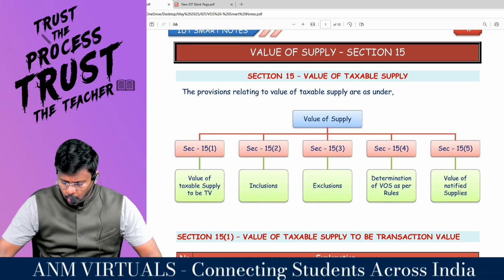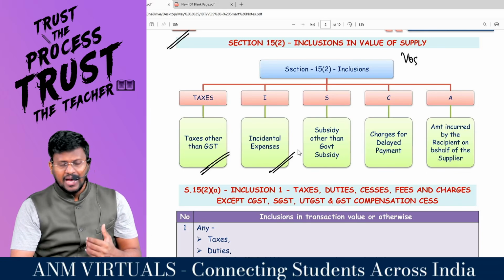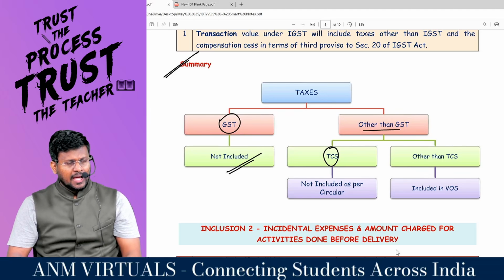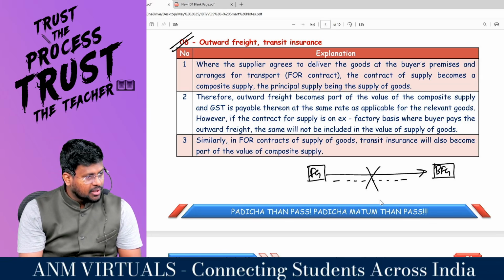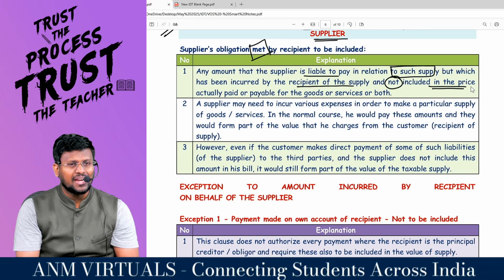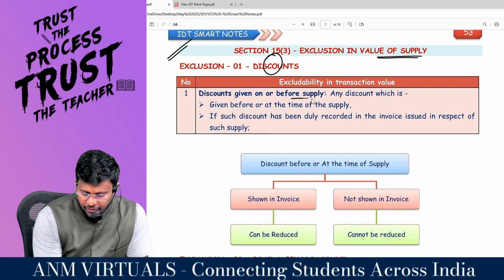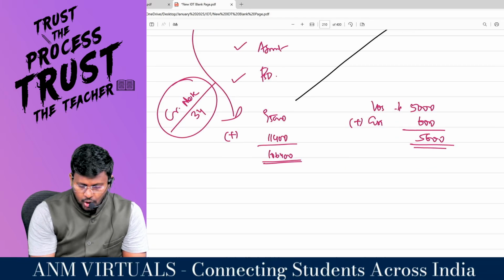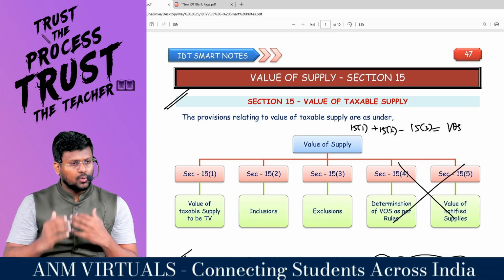Value of Supply Made Easy for Exams